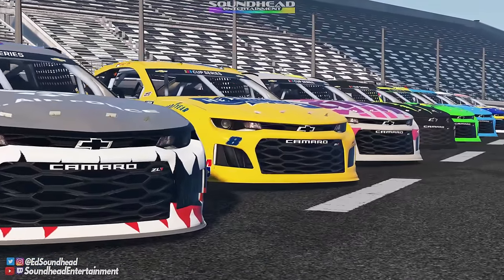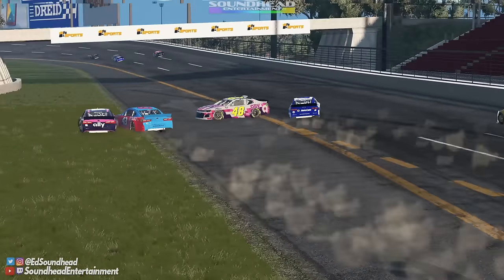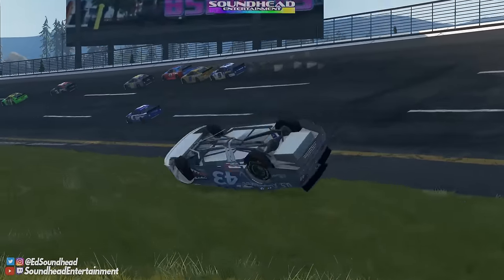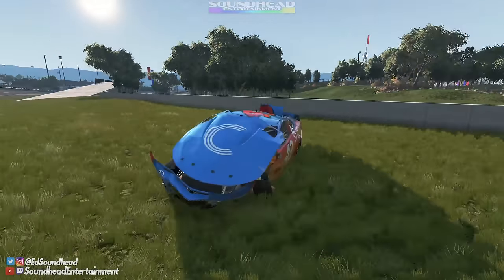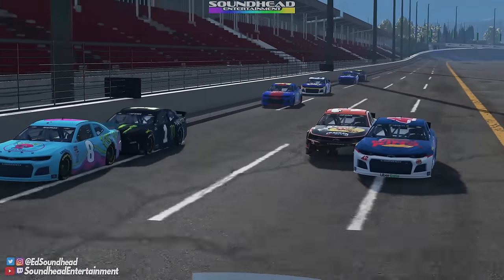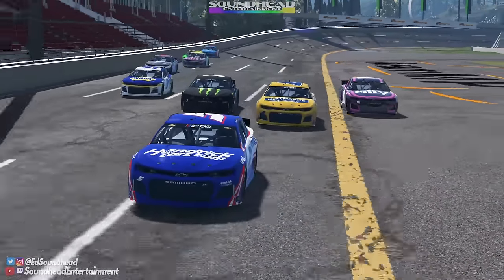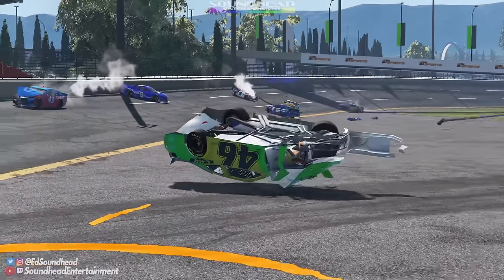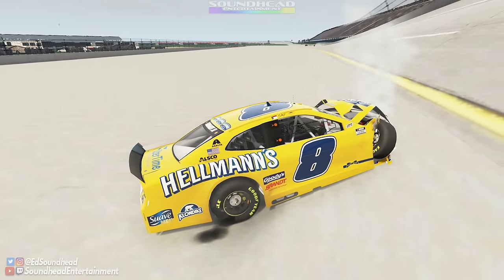Ultimate Daytona Blowovers and Big Ones! | BeamNG.Drive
NASCAR has arrived in BeamNG.Drive with some awesome Gen 6 Chevy Camaro, Toyota Camry, and Ford Mustang mods, so we take them for a spin against some AI and try to achieve never before seen levels of destruction at Daytona and Talladega!